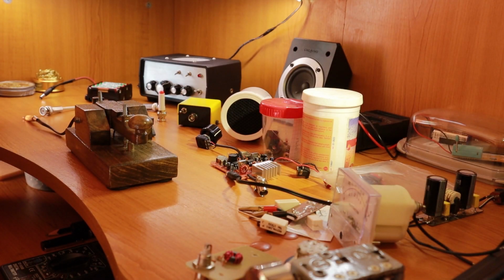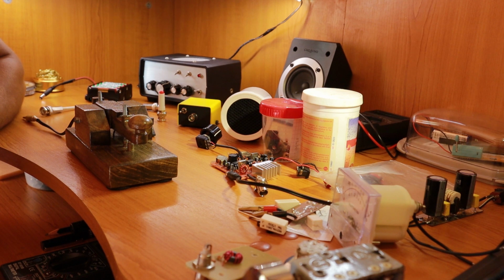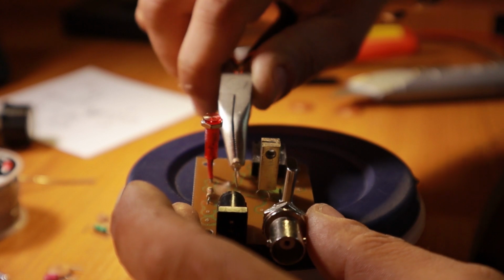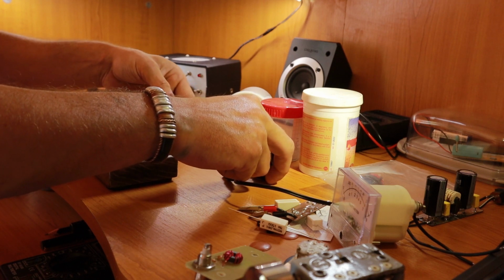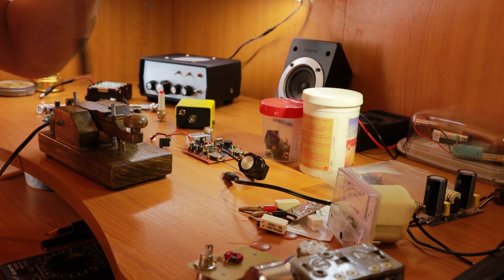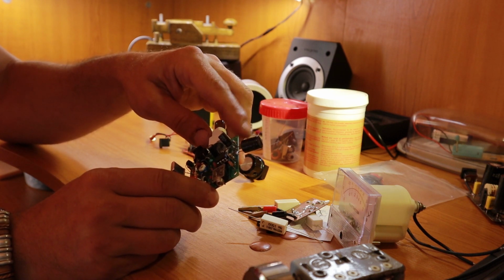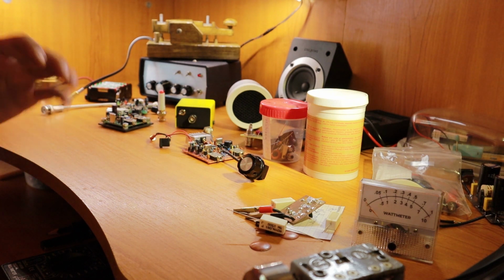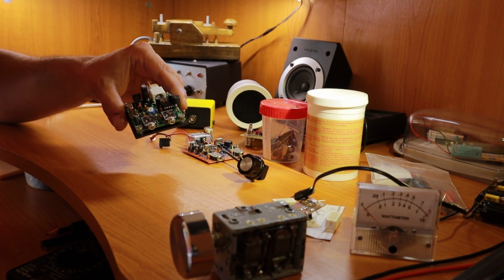The First Steps In Amateur Radio / Ham Radio. What is your story ?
What were my first steps in amateur radio ? You have the answer in this article, but I am also curious about your own story.

73, YO6DXE

Do you enjoy the content ? DONATE with PayPal to support me !

NOTE:
I’m not an engineer, but I build equipment for fun as way to relax, while enjoying the amateur radio hobby. All videos and projects are built with the limited knowledge I had at the time I recorded each video. Some projects may be updated in time and I publish new videos. Always check for the latest versions ( read the blog articles ).